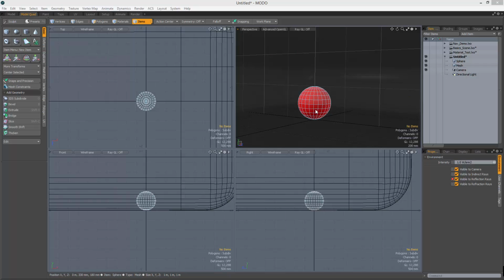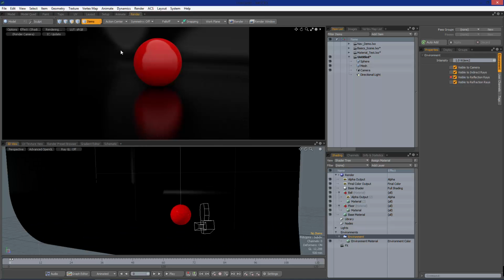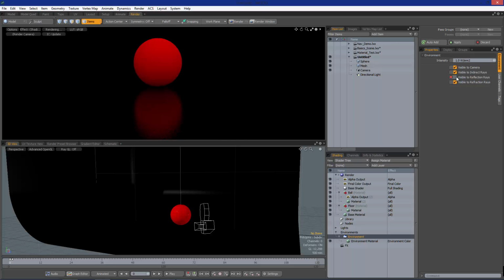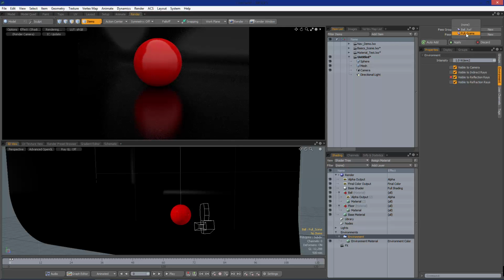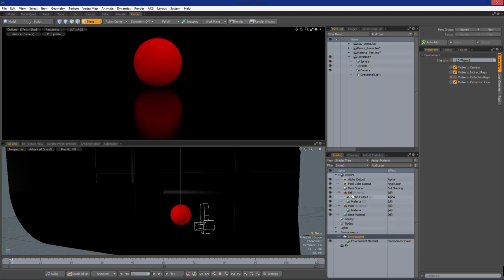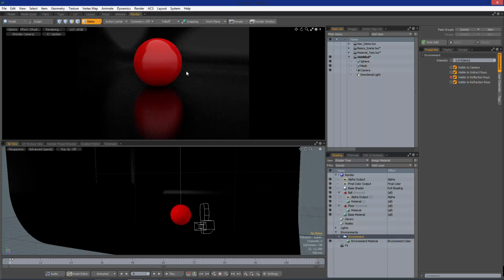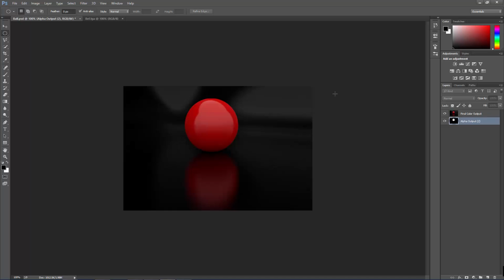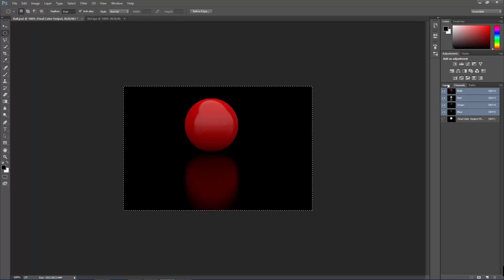Black Reflection Material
This is a quick demo of a method for creating a scene that will contain a reflective floor that shows off your objects without reflecting the entire environment. This can be useful for creating product renders in a nice clean setting.